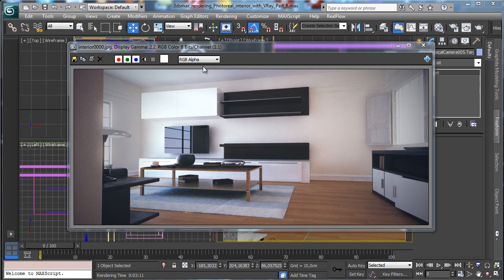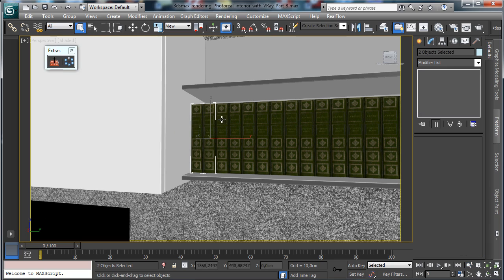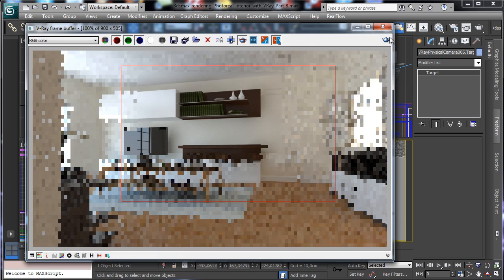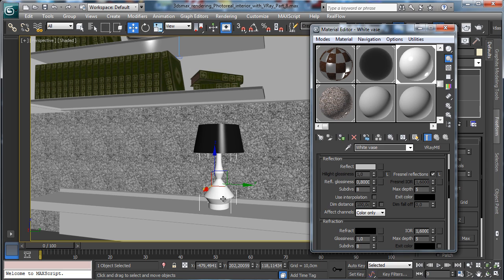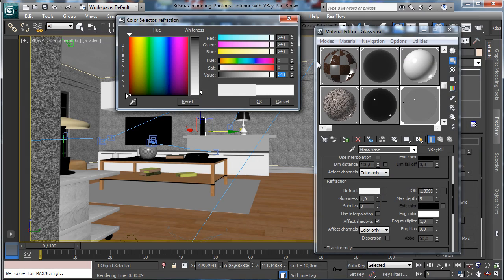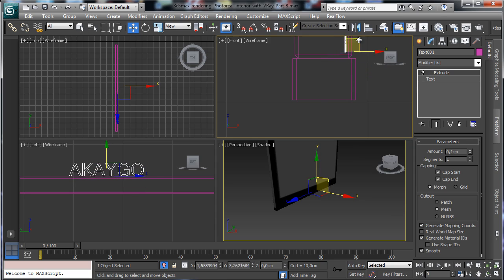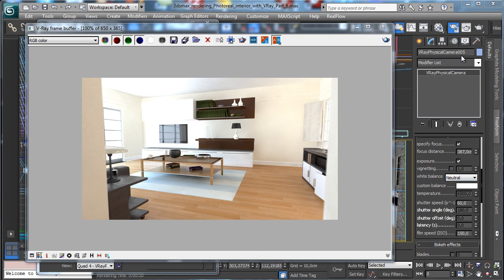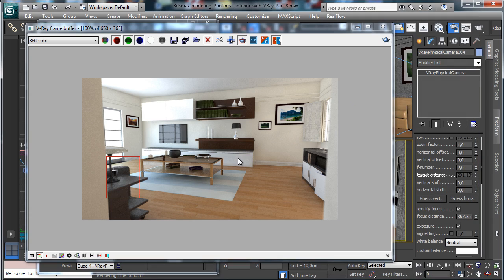Photoreal interior with VRay - Part 8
Introduction

In this video for 3ds max we'll continue modeling stuff for Photoreal interior with VRay series.

In Part 8 of Photoreal interior with VRay we'll finalize the new TV furniture, then we'll create in a really simple way the led TV and add vases, books, lamps, etc etc. Then we'll focus on camera tweaks and rendering tuning. In Part 9, we'll add some more details and works to have a night illumination too.